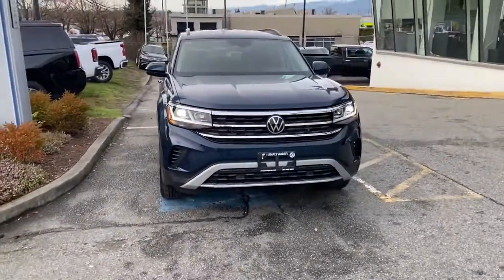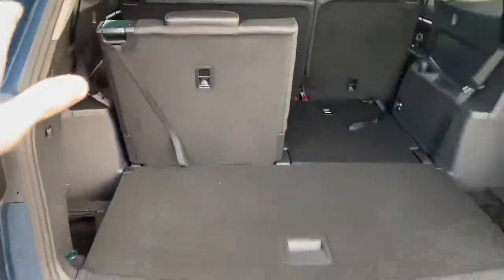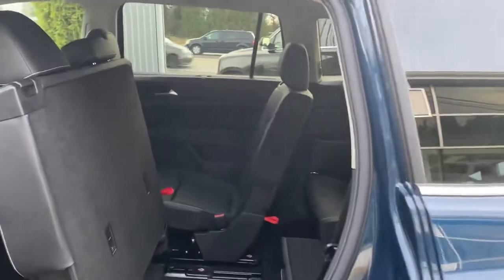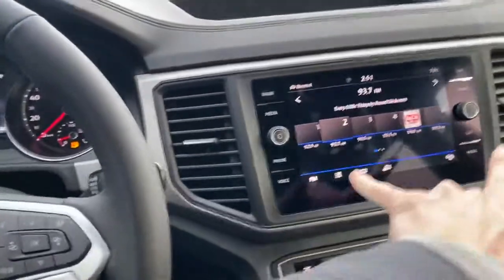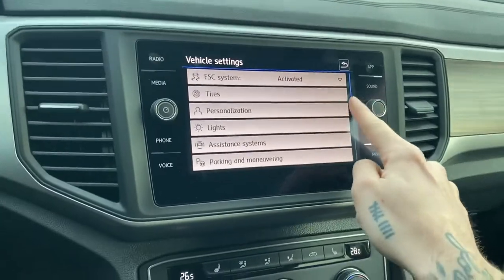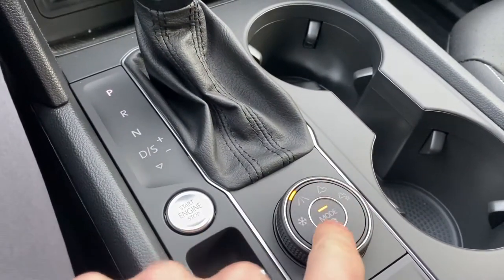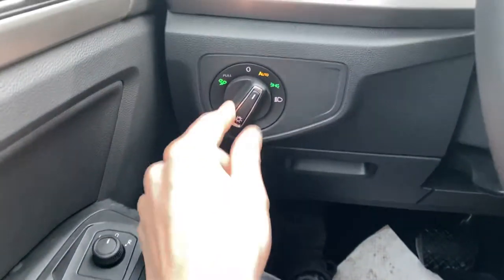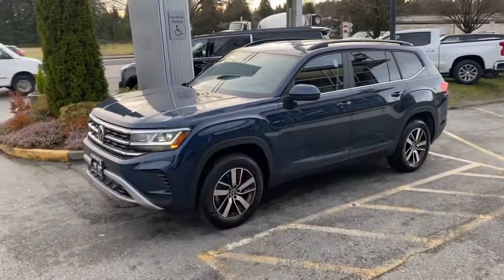2021 Comfortline Atlas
2.0T
4motion
MAPLE RIDGE VW